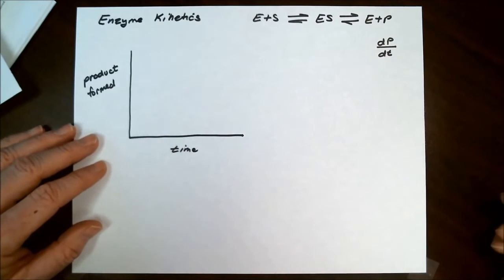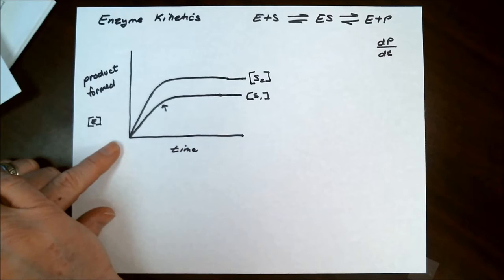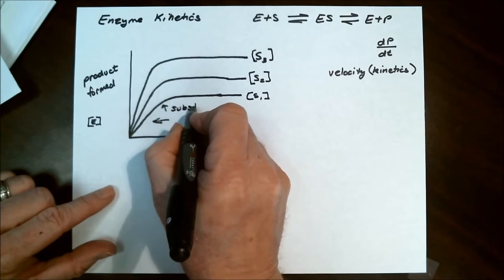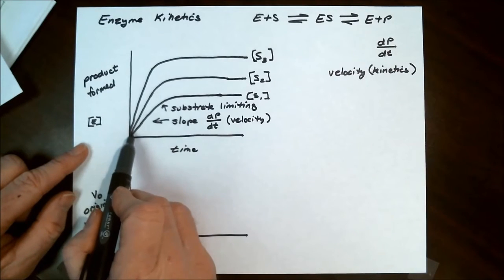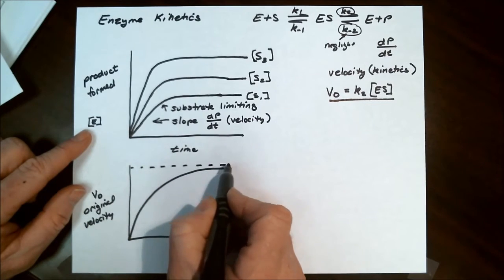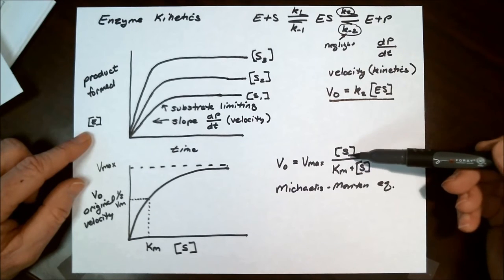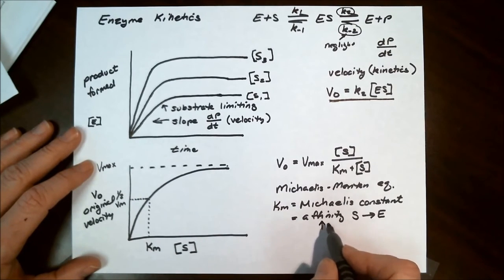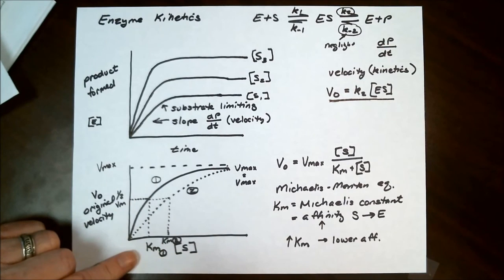07 - Enzymes - Kinetics (14:07)